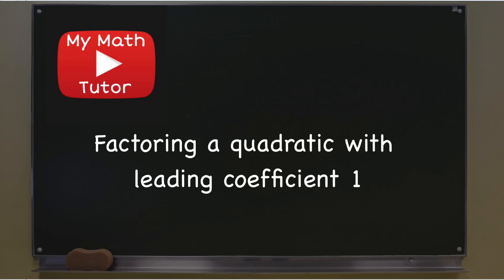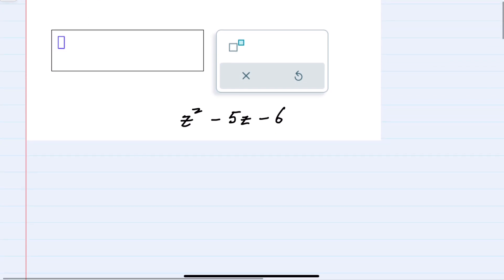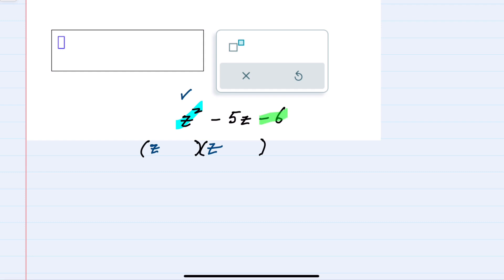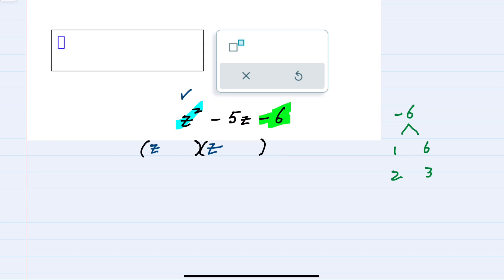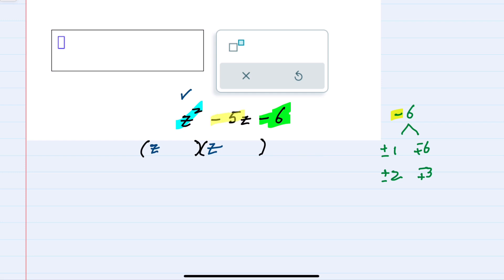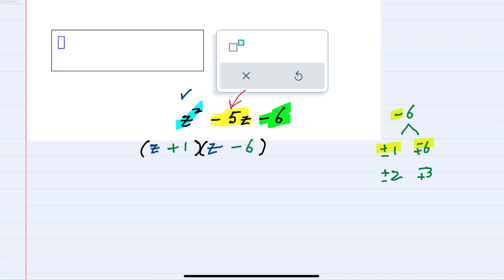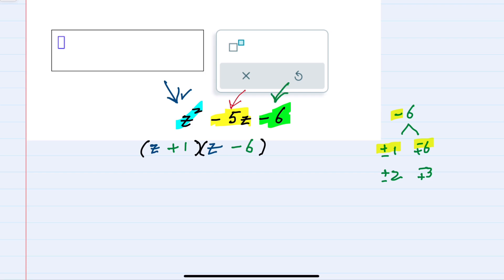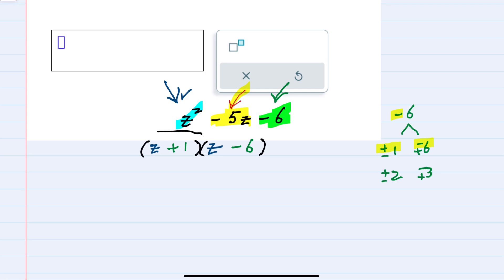ALEKS | Factoring a quadratic with leading coefficient 1 (Updated)